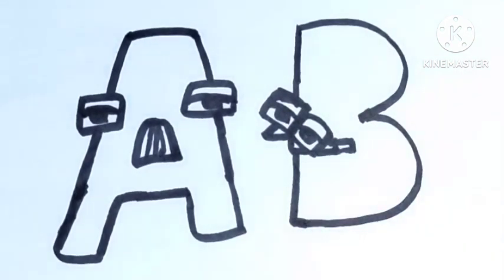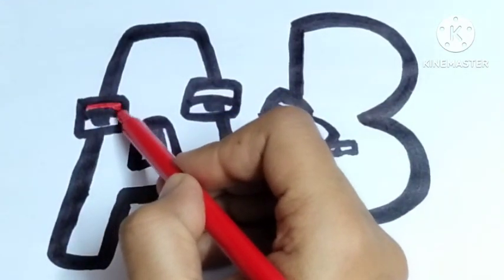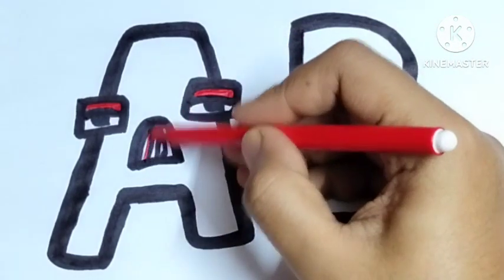Alphabet Lore Drawing Painting And Coloring for Kids and Toddlers 😍🥰//How to Draw Cute Alphabet Lore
I will colour it with Sketch pen Colour. Learn Colour Name Easily .Follow me and try to draw with me.

I love Art ❤️❤️